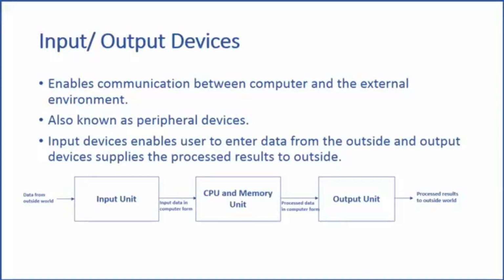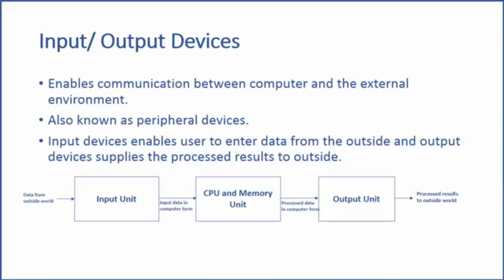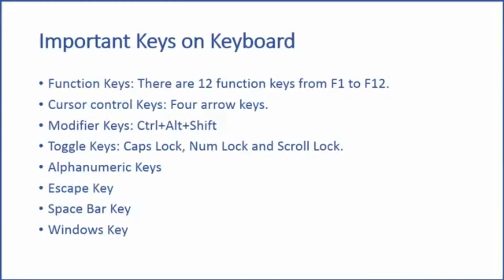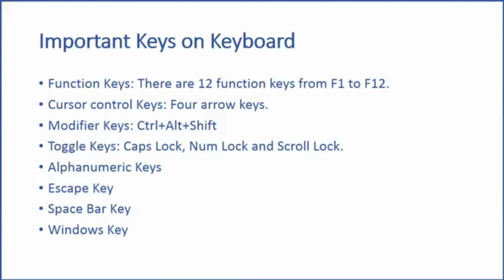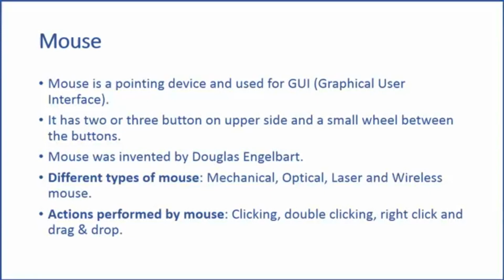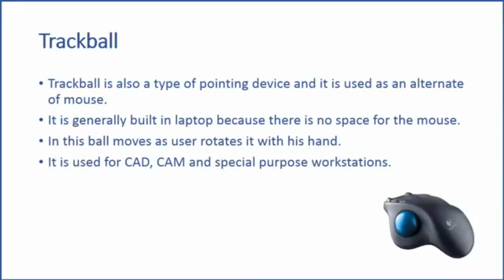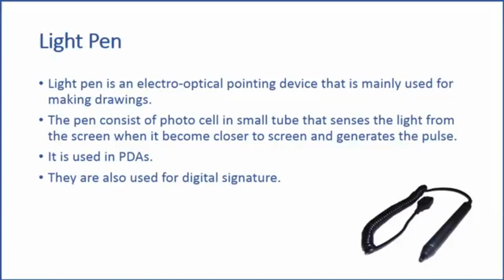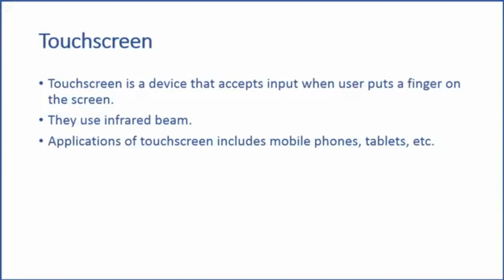INPUT-OUTPUT DEVICES/+2 ELECTRONICS /TUTORIAL VIDEO NO:11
+2 ELECTRONICS: HSE-II